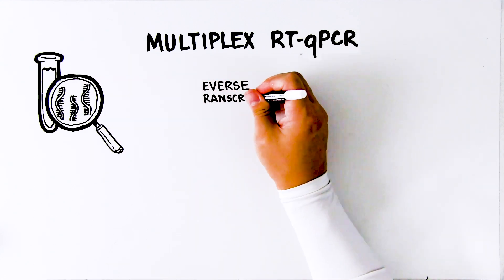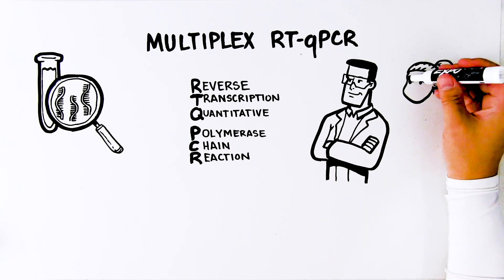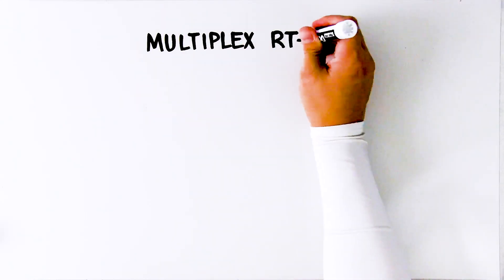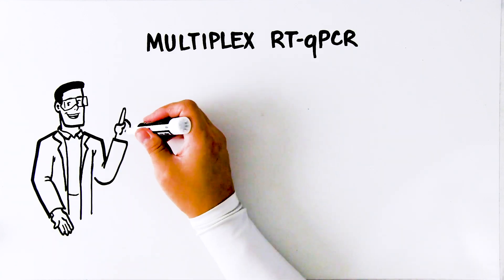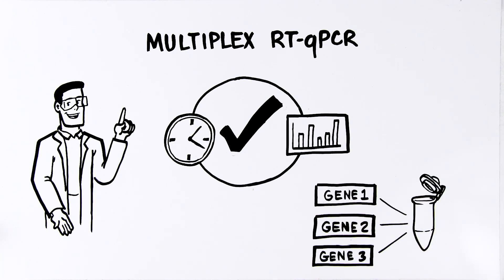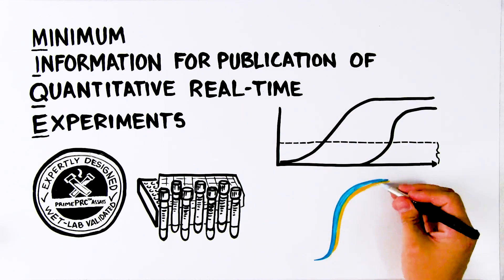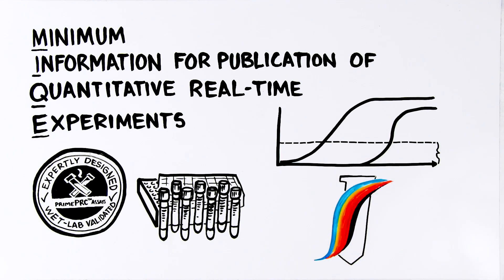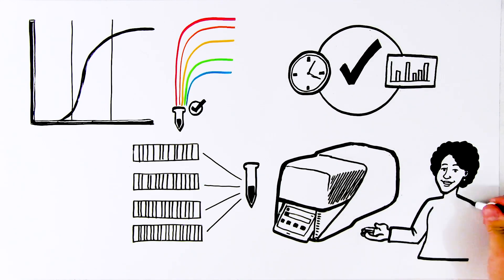Multiplex RT-qPCR: Advanced Gene Expression Analysis with PrimePCR Assays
Discover how Bio-Rad’s Multiplex RT-qPCR technology and PrimePCR assays enhance gene expression analysis with high sensitivity, accuracy, and efficiency in molecular research.